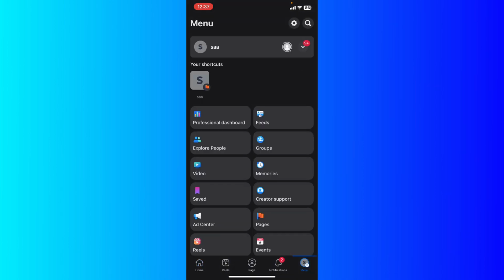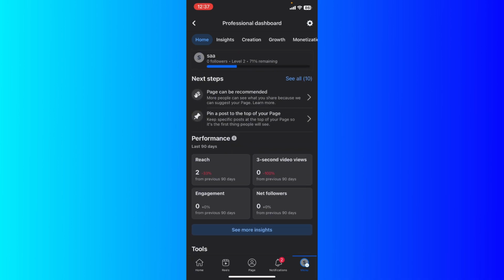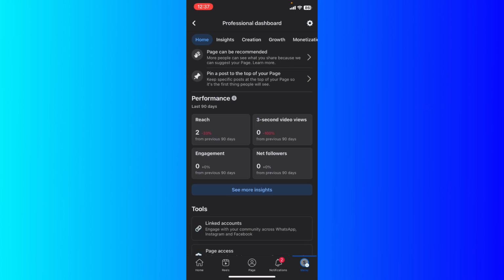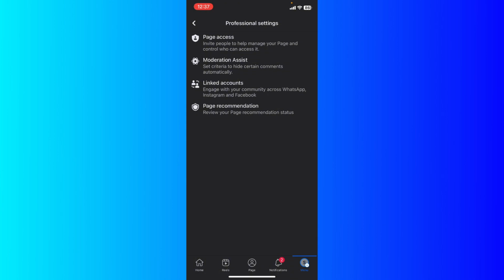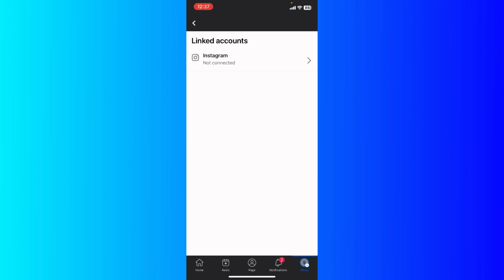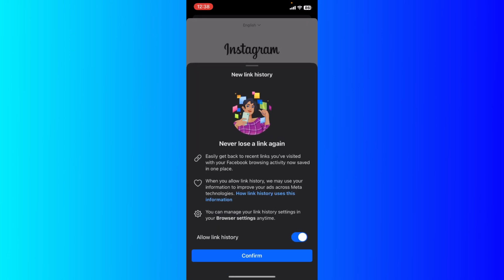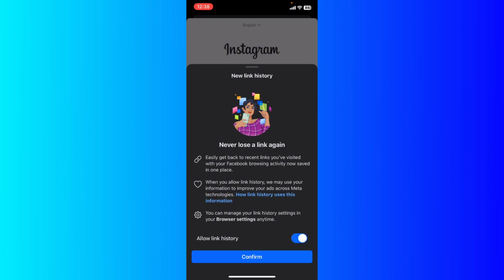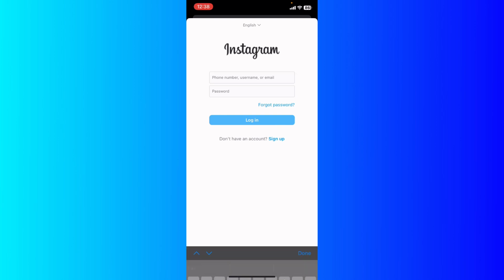How To Add Instagram Button On Facebook (Step by Step)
In this video, I'll show you How To Add Instagram Button On Facebook (Step by Step) . Whether you have an iphone or android device, the steps are the same to
The method is very simple and clearly described in the video. Follow all the steps to add instagram button to your facebook page.